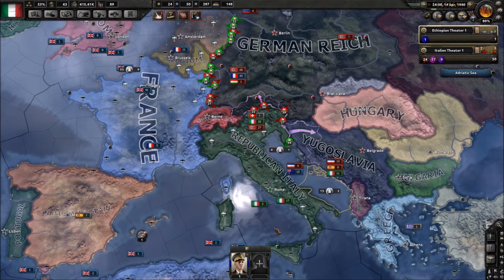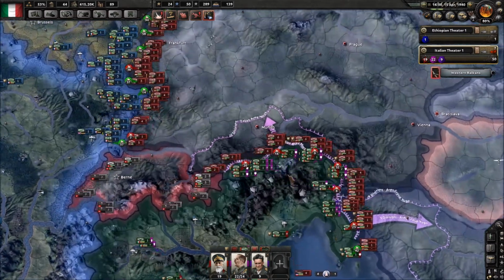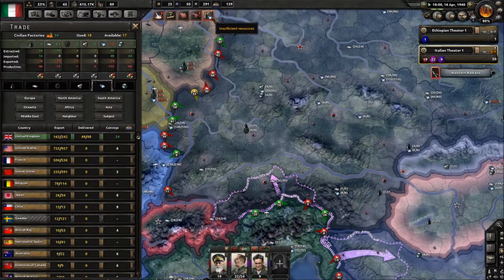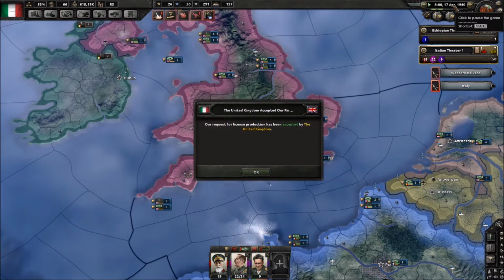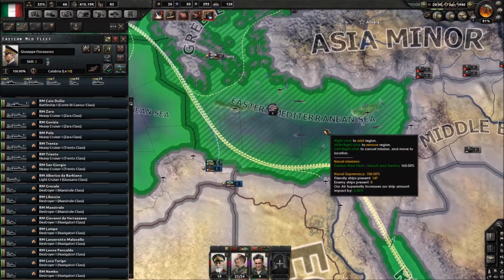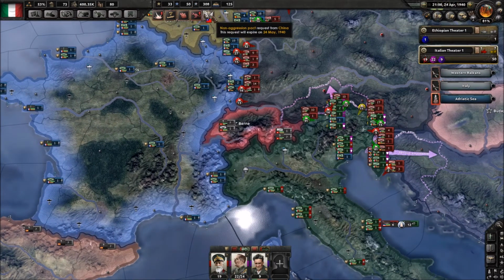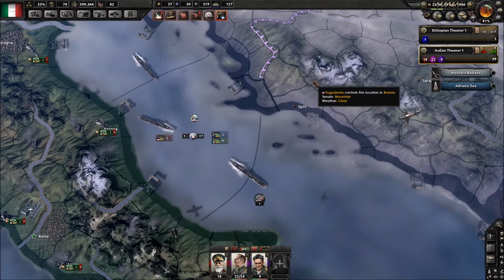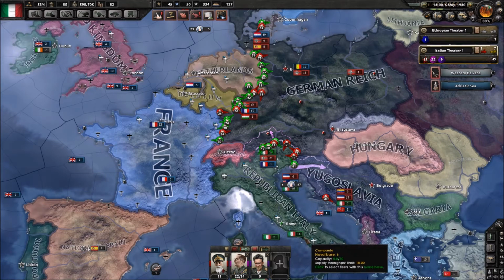Deleted Kingdoms Plays Hearts of Iron 4 - Democratic Italy Episode 10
Join Deleted Kingdoms as he strives to re-write WWII! What repercussions will a Democratic Italy have had on the war at large and can it have survived?  Only time and this Let's Play series will tell.